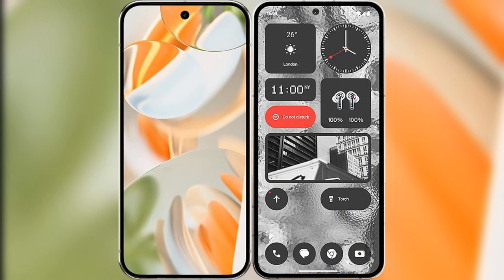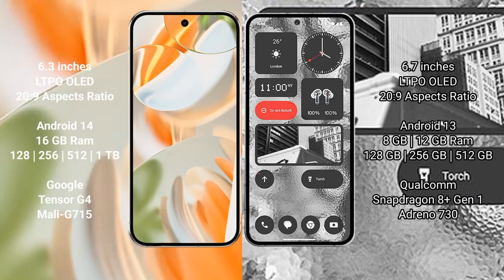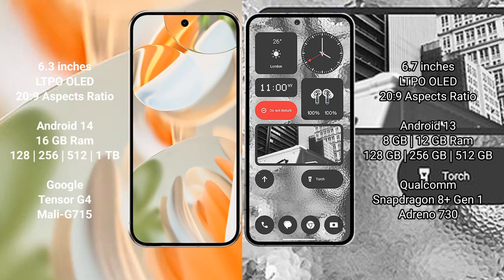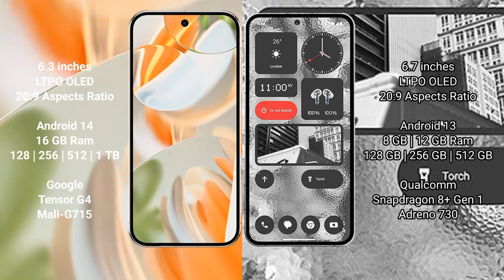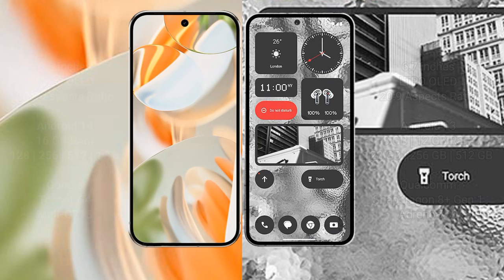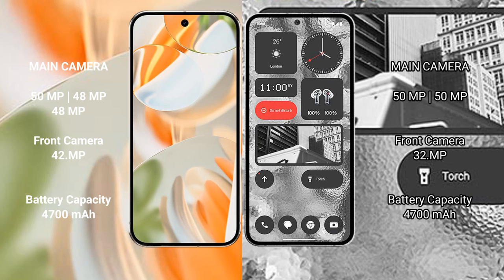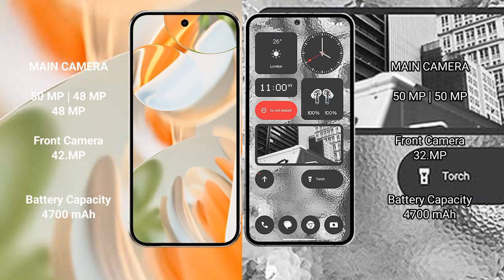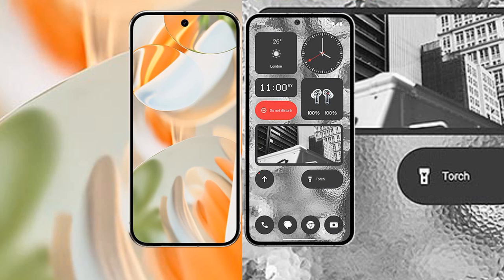Google Pixel 9 Pro vs Nothing Phone 2 Review